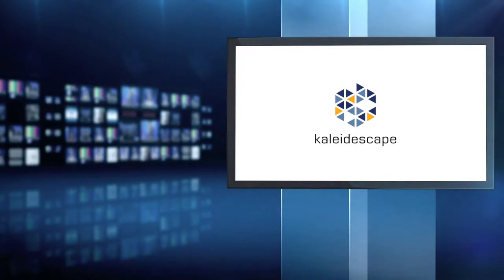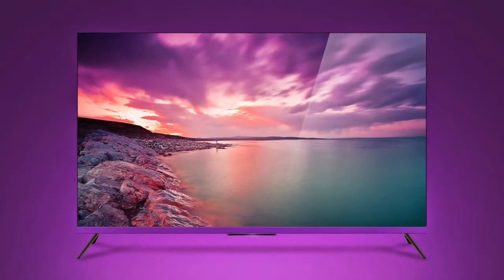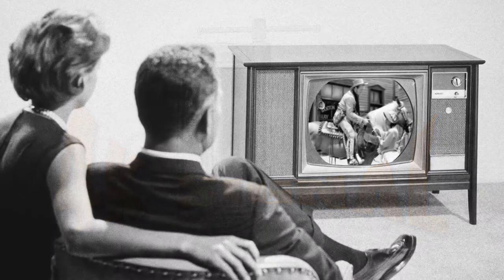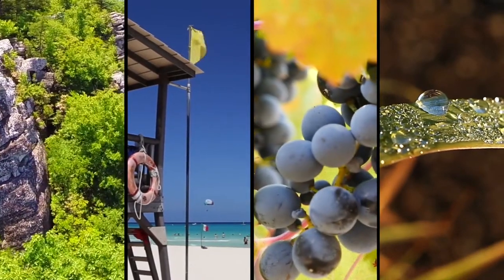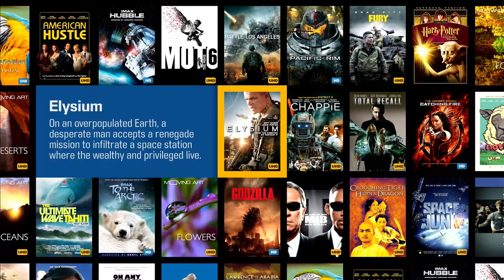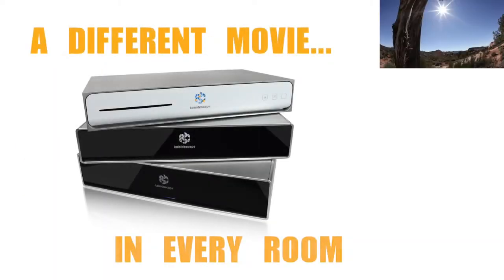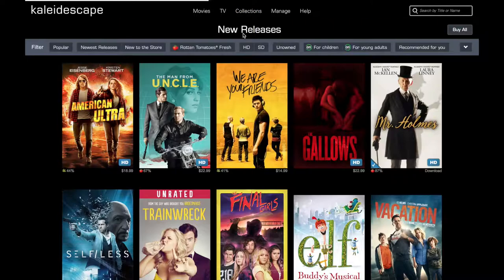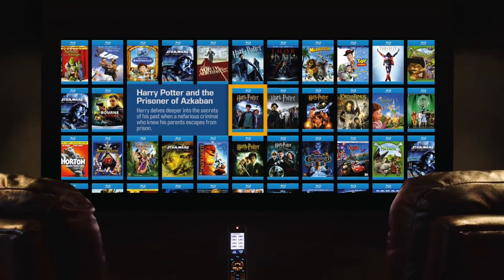Best of high end | Kaleidescape Strato 4K Ultra HD Movie Player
Kaleidoscape Strato offers a true cinematic experience both in sound and picture quality.